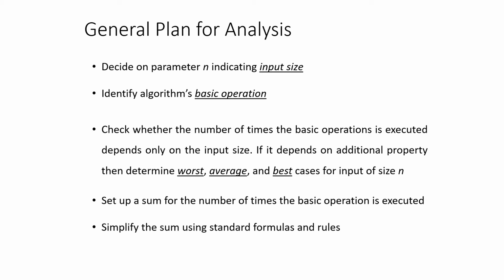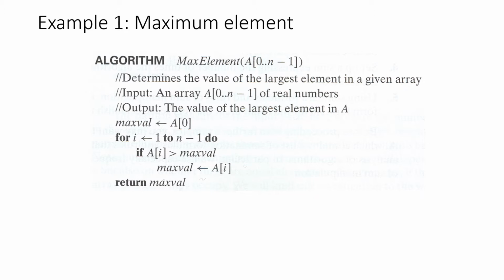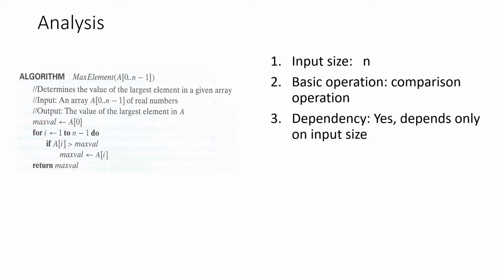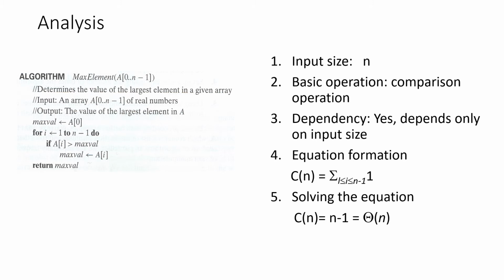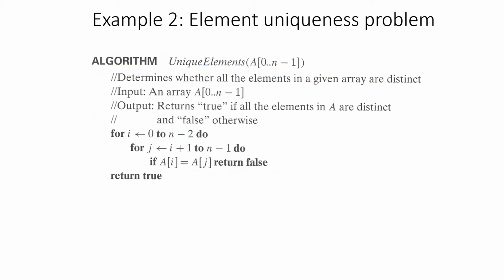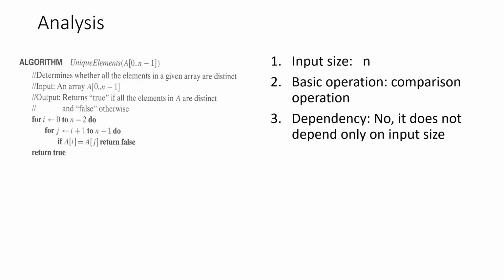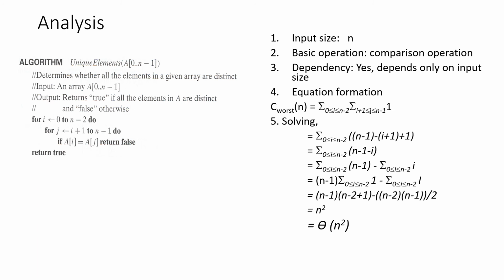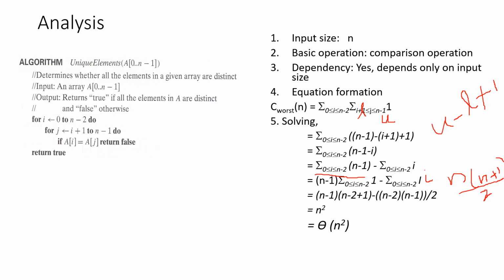Analysis of non-recursive algorithms